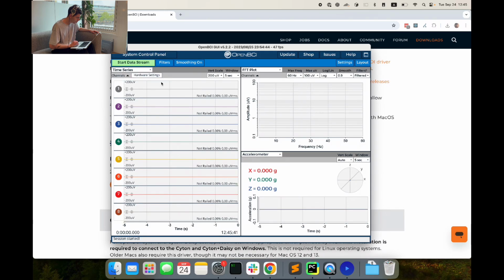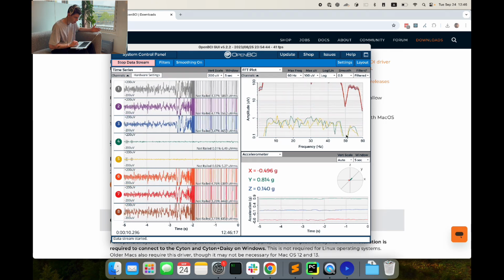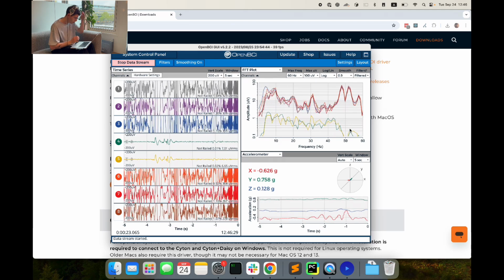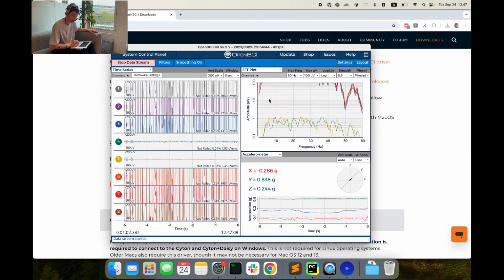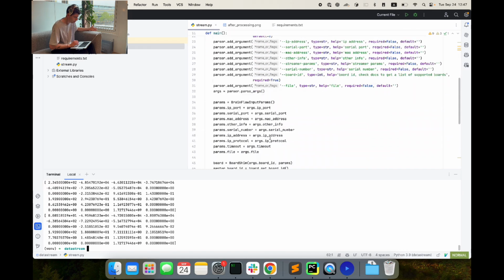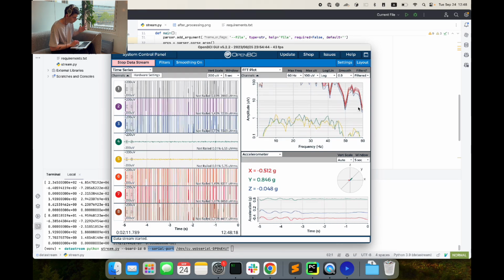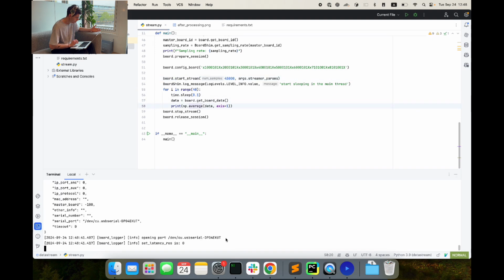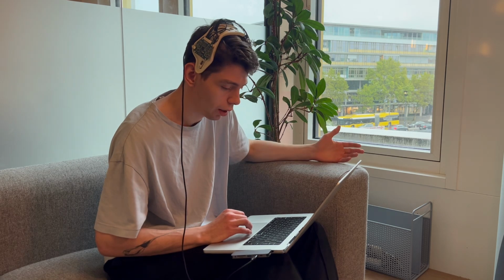BROADMIND. Developer is Testing a non-Invasive Brain-Computer Interface.